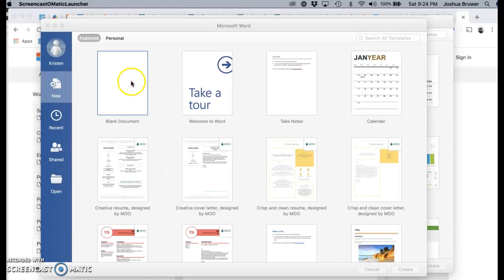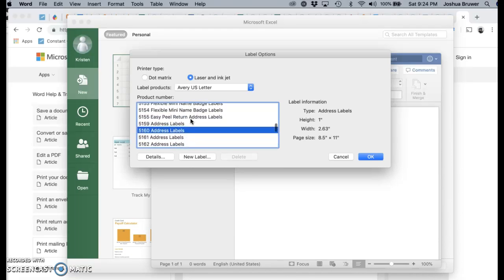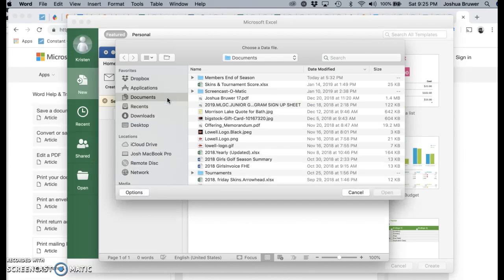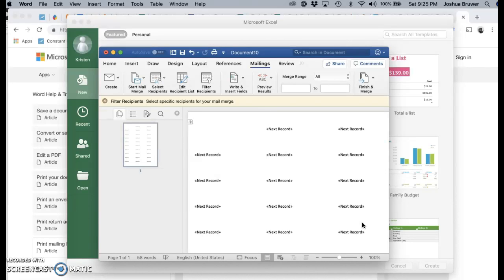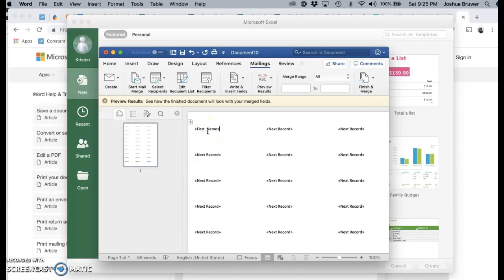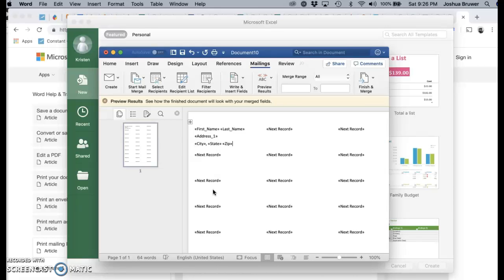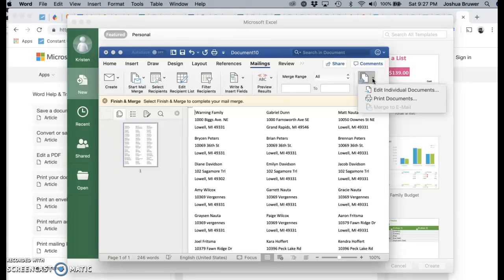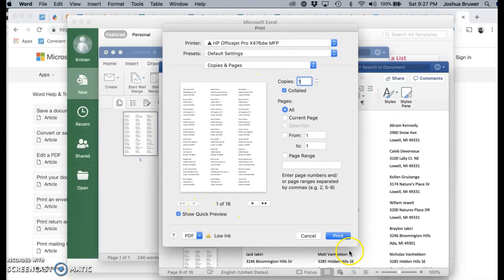Labels PT 3